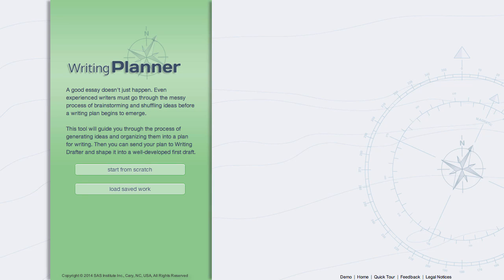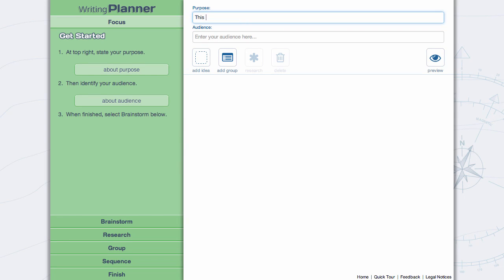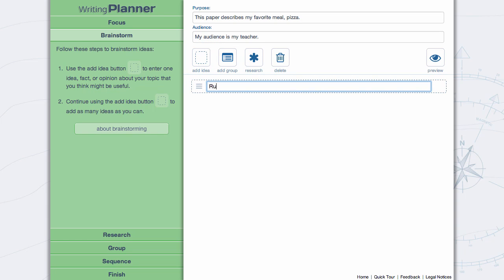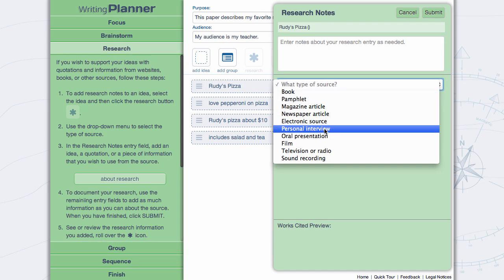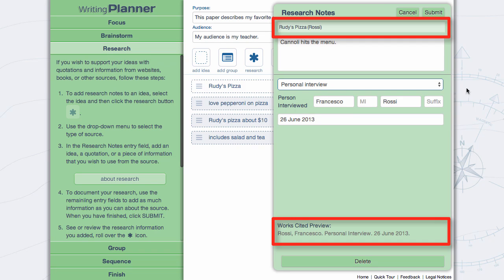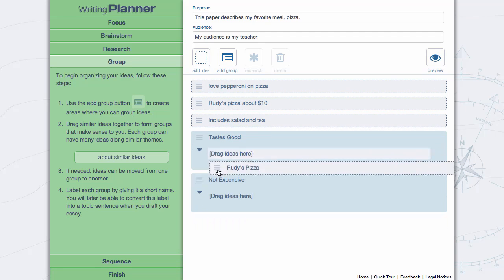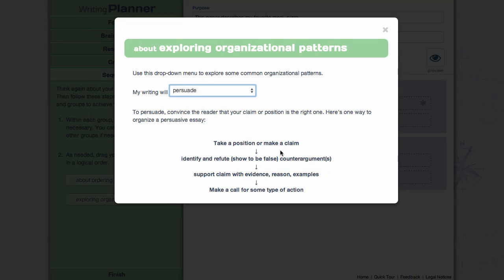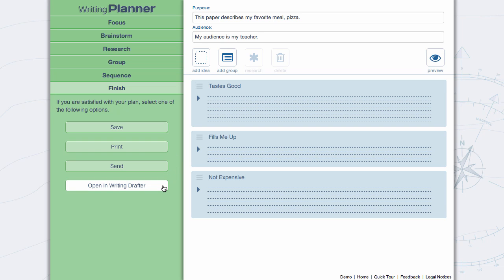Writing Planner Quick Tour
Learn about Writing Planner, an interactive tool that can help you work through the process of generating ideas and organizing them into a plan for writing.